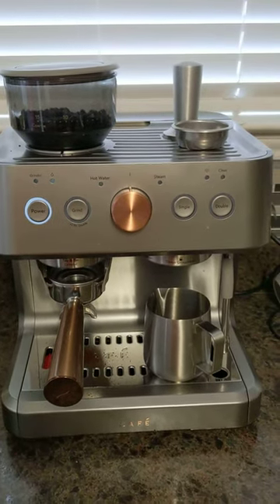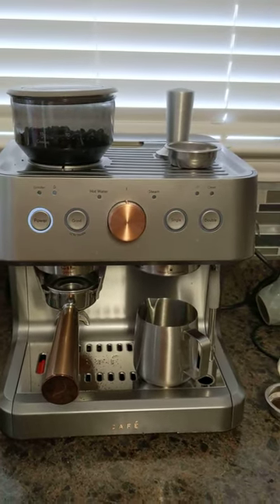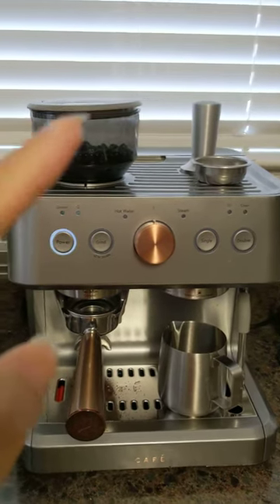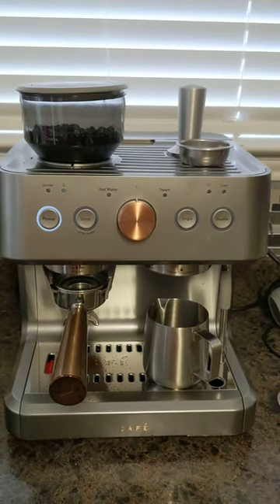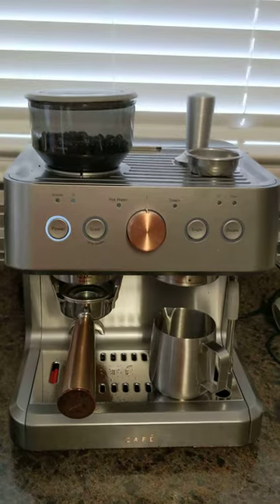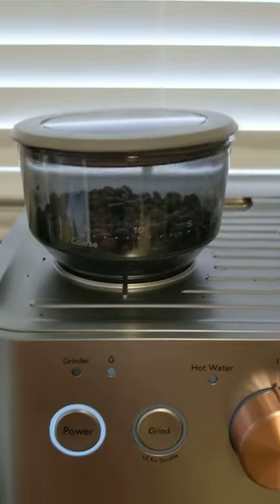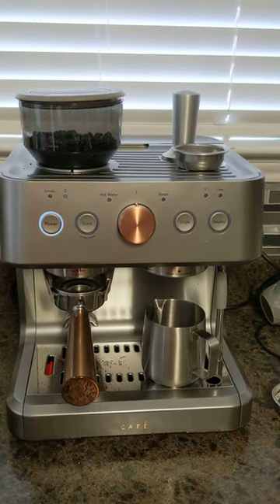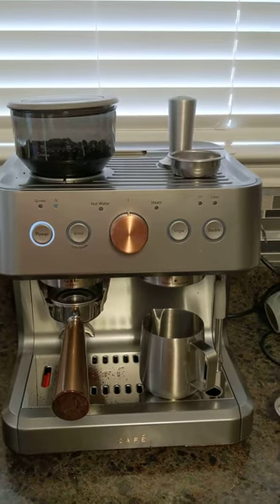Problem w/Cafe Bellisimo Semi-Automatic Espresso Machine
I had a Cafe Bellisimo Semi-Automatic Espresso Machine for 3 days before the grinder stopped working. The 1st one I received when ordering online came with water in it, so it was returned by another customer and I received it somehow. So the one that broke was the 2nd one I received, as I didn't use the first one at all.